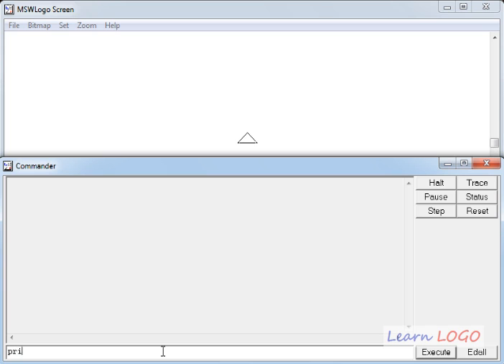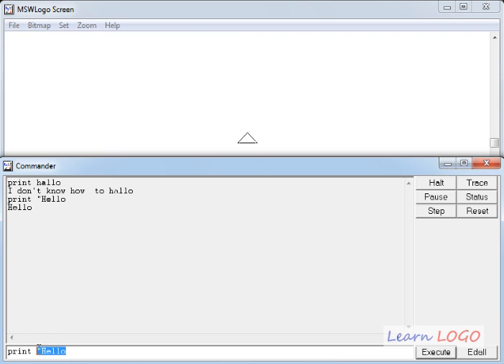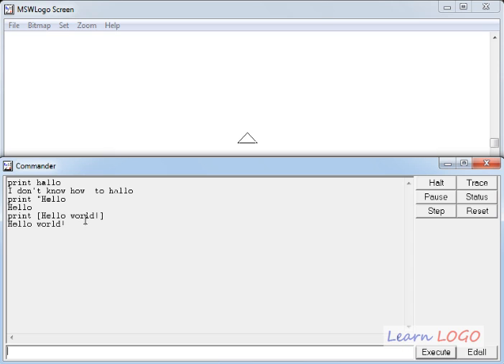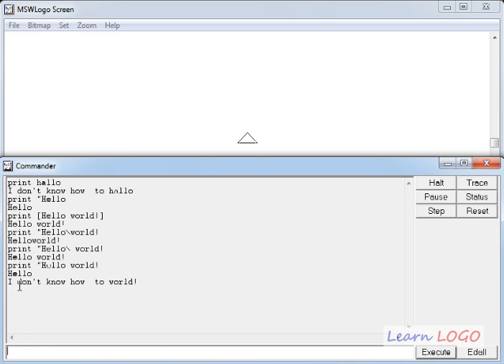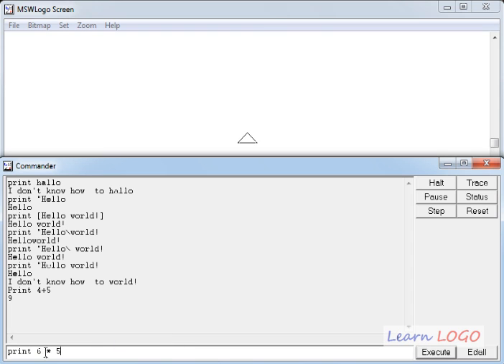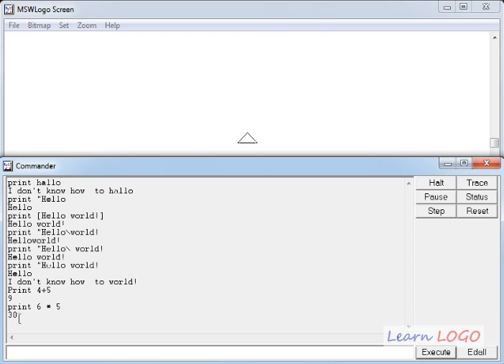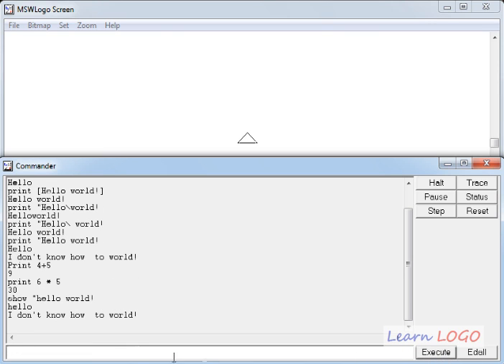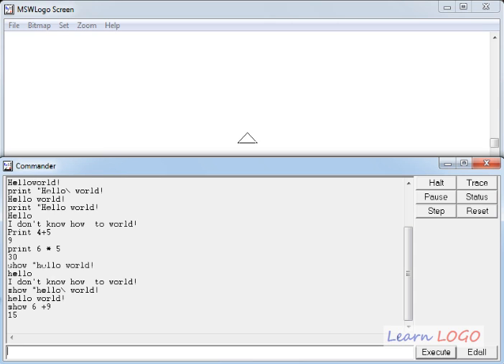Logo - Print Command, Show command and Arithmetic Operations in MSW Logo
Learn to do Arithmetic operations using Print and Show Commands of MSW Logo.